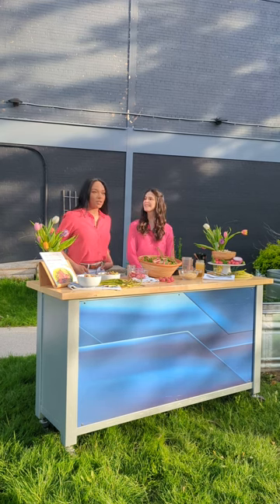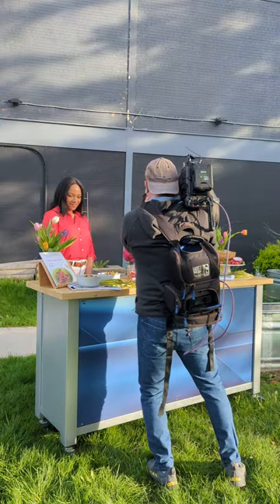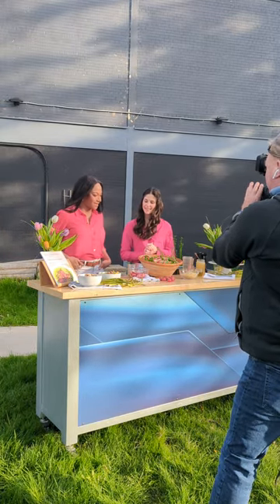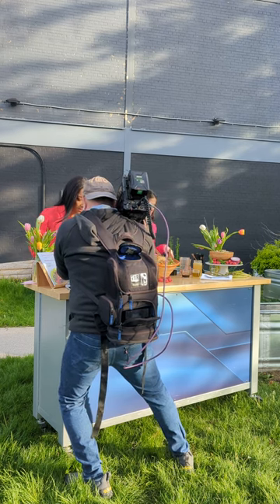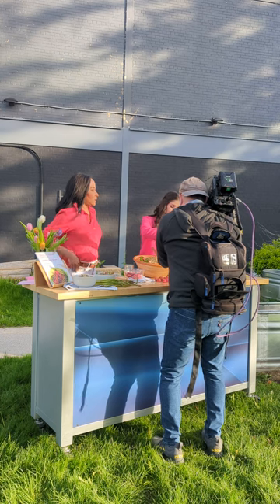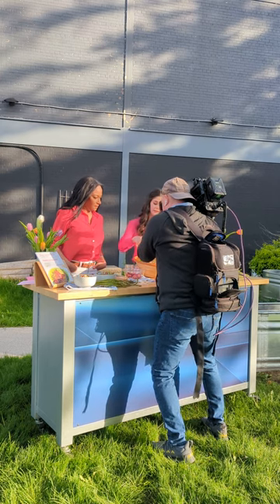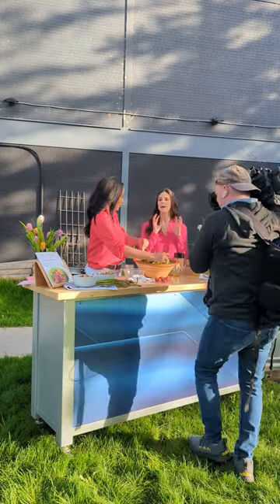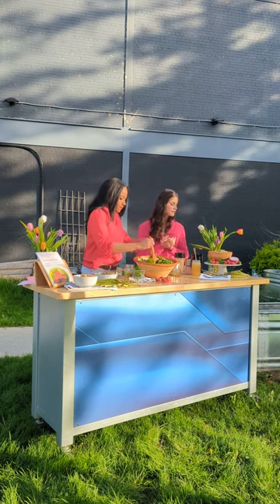National Salad Month with Seasonal Produce on Global News Morning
May is National Salad Month and I was thrilled to appear on Global News Morning to teach you how to incorporate local seasonal produce into your salads this spring. Buying produce at Farmer's Markets ensures you are getting produce that is picked at its peak flavour and nutrient profile. You can save money by shopping for produce that is currently in season and available in bulk. You can freeze and preserve it to enjoy later. You can also visit the Farmer's markets near the end of the day when the farmers are eager to sell their produce and open to bartering.

How to Eat Seasonally All Year Long Corporate Lunch & Learn During this engaging lunch and learn, I explain the benefits of seasonal eating and teach you how to eat seasonally all year round. I explain what is in season from May to September and share yummy recipes using fresh summer produce.

Here are three recipes for National Salad Month that I shared during the TV segment that you can make using seasonal produce: